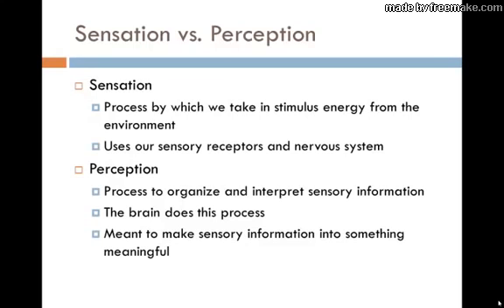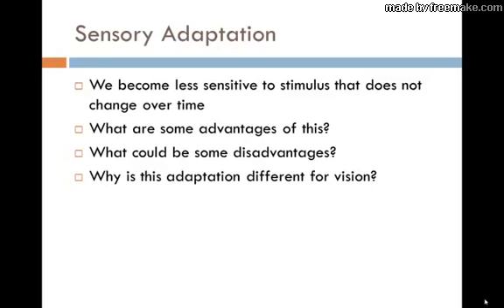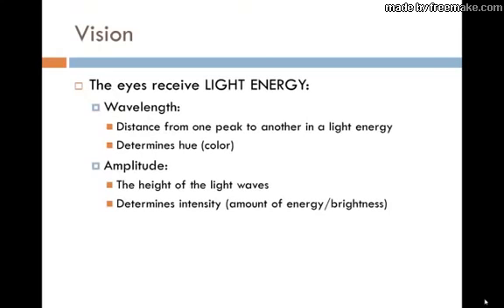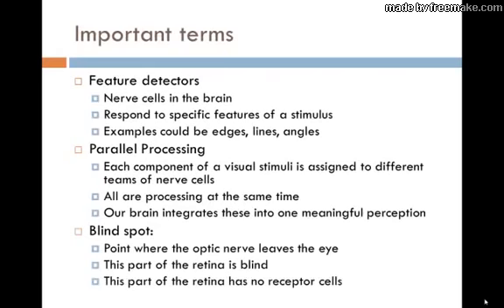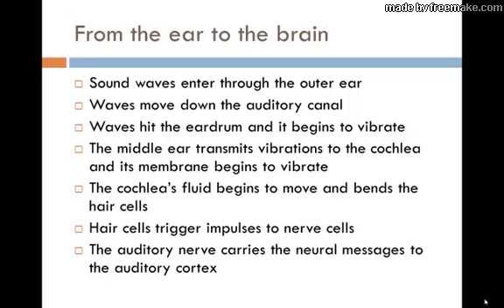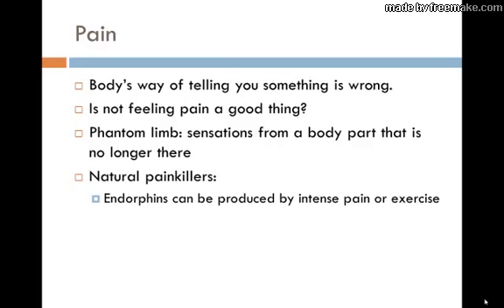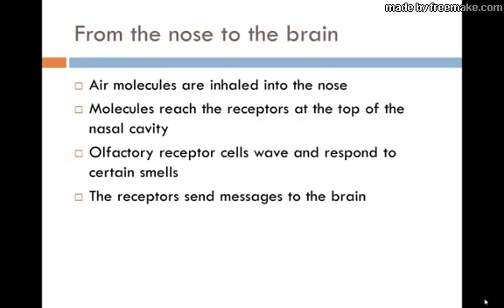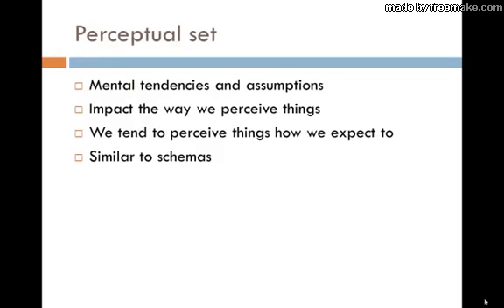SSC193 3.4 Sensation and Perception Lecture